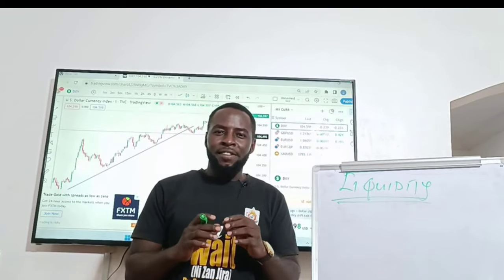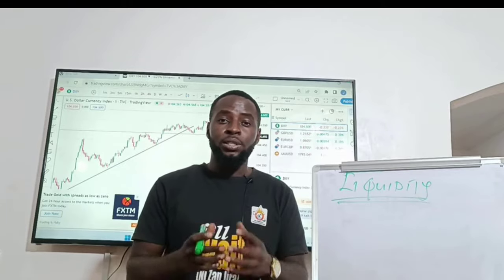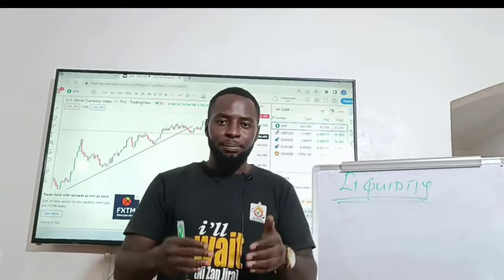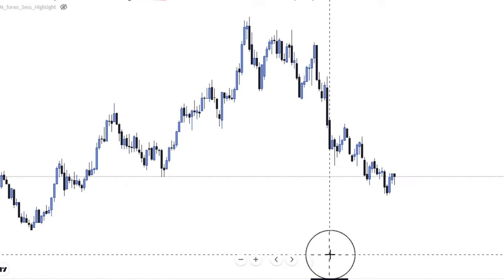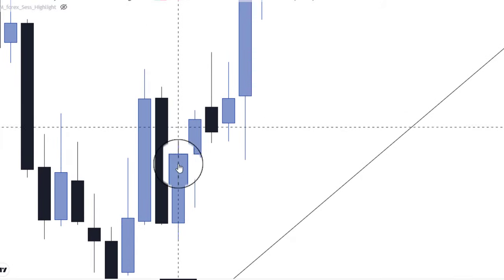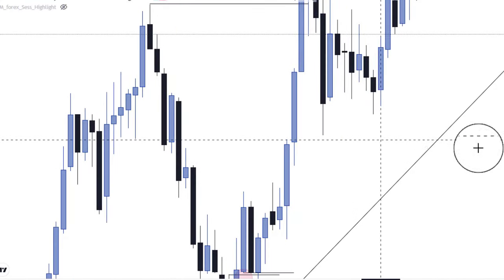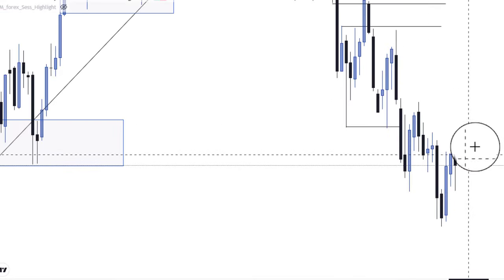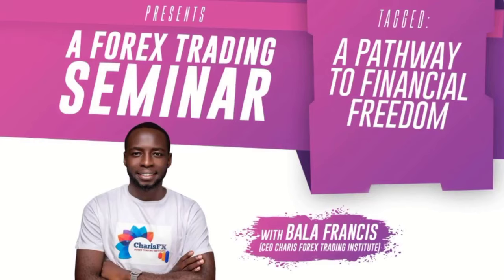Easy ICT Liquidity Concept | best explained| Forex strategy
Hi Viewers! This video clearly explains what you should know about liquidity pools and where they are residing. Most smart money traders are only aware of the regular buy and sell side liquidity above and below market place; In this video I teach extensively the two major forms of liquidity which are summarized into; Internal and External Range liquidity.
watch this video and let me know if you appreciate this clarity and let me know what you will like to learn next.

All credit to @InnerCircleTrader my mentor, for showing us the light.
Risk Disclosure: Futures and forex trading contains substantial risk and is not for every investor. An investor could potentially lose all or more than the initial investment. Risk capital is money that can be lost without jeopardizing ones’ financial security or life style. Only risk capital should be used for trading and only those with sufficient risk capital should consider trading. Past performance is not necessarily indicative of future results.